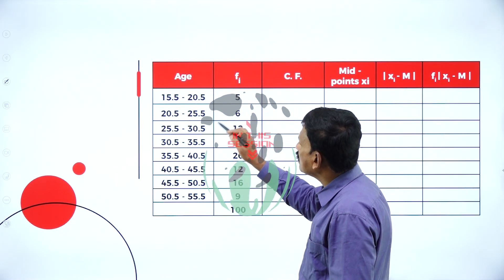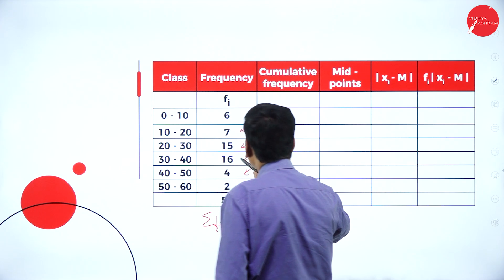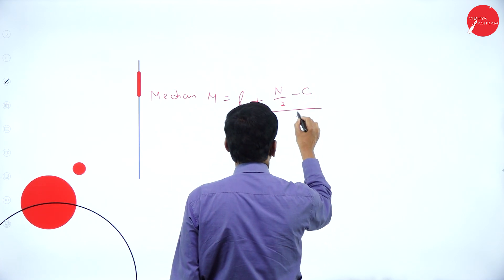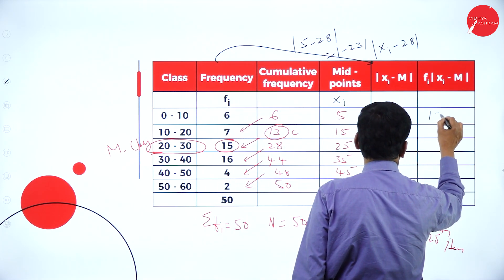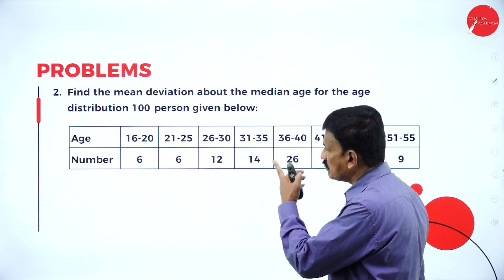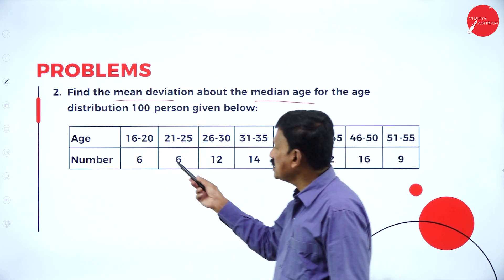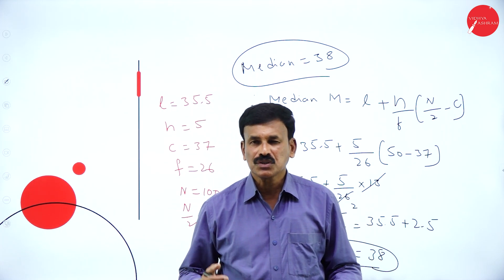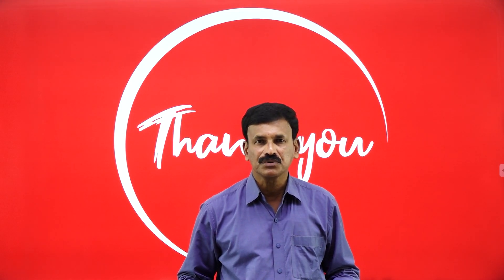DAY 16 | MATHEMATICAL AND STATISTICAL COMPUTING | I SEM | BCA | STATISTICAL METHODS | L4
Course : BCA
Semester : I SEM
Subject : MATHEMATICAL AND STATISTICAL COMPUTING
Chapter Name : STATISTICAL METHODS
LECTURE : 4